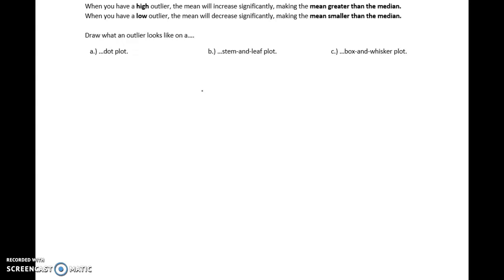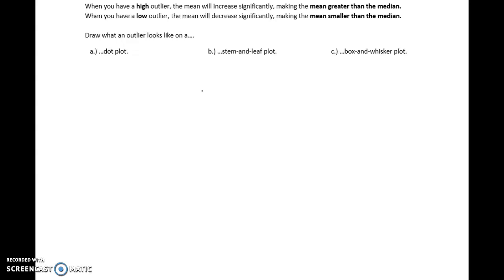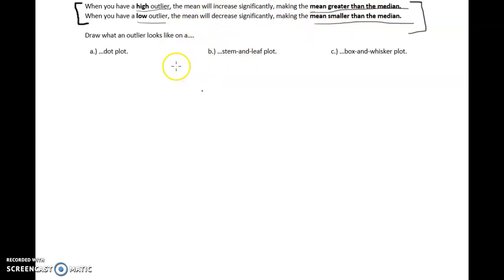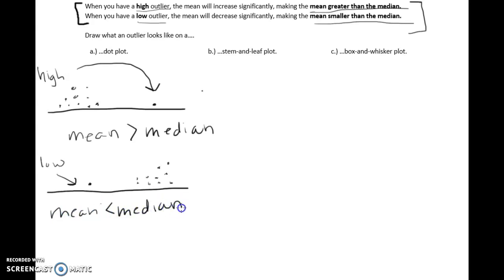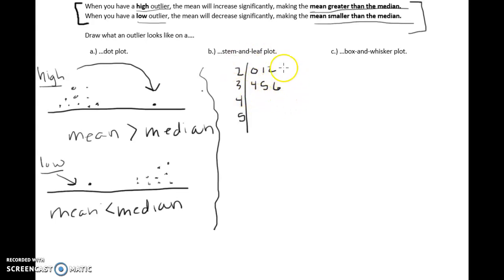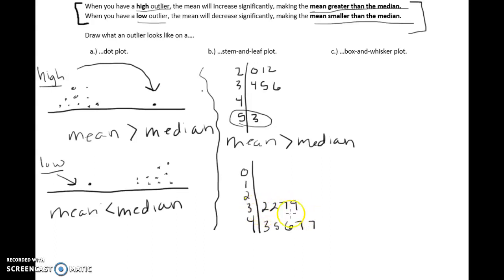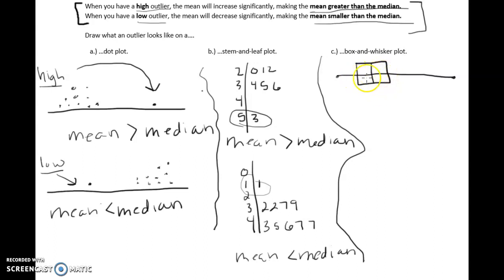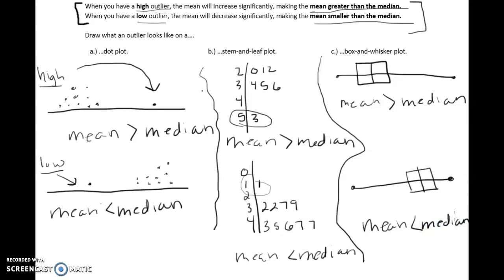A1 11.4 - Effect of Outliers